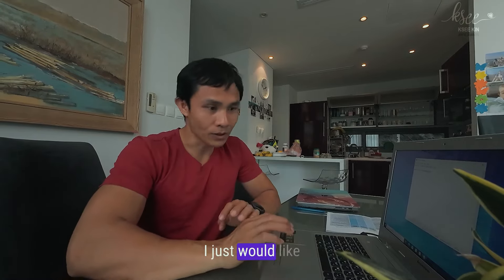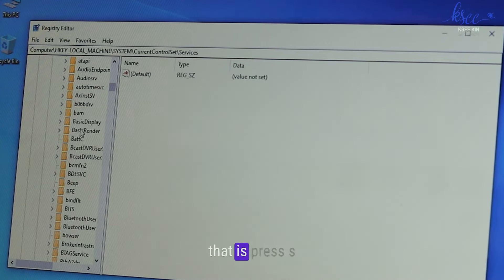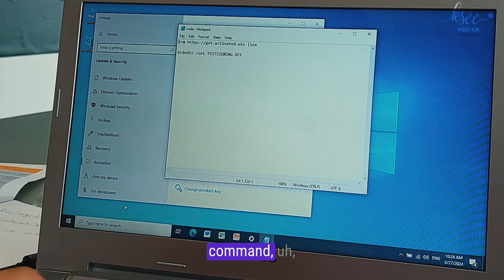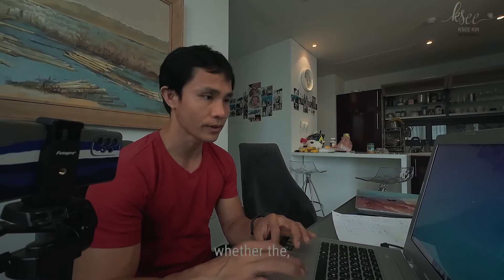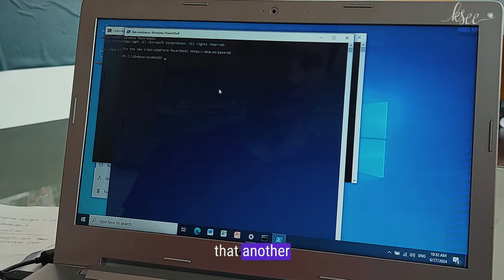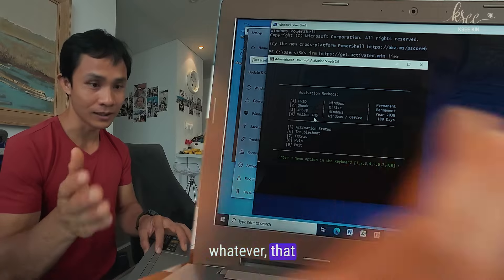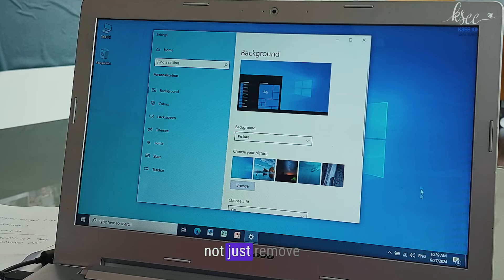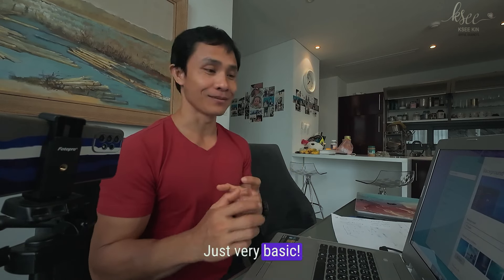How to Activate Windows 10 FOR FREE? Testing 3 Methods |PowerShell Is Worked (Use With Caution!)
Thinking of activating Windows 10 for free?  This video explores 3 common methods, but exposes the risks! The last method is the best!
Timestamp
00:00 Intro
00:36 Method01: Change Regedit Figure Value
02:56 Method02: Using Command Prompt
04:54 What is the difference between PowerShell and Command Prompt?
05:09 How to open the PowerShell?
05:47 Method03: Using PowerShell (WORK)
08:28 Brief personal views on the topic
09:00 Ending of Windows 10, 8.1 &7 news
09:45 The end of the video
➠ Registry edit Path: Computer-HKEY_LOCAL_MACHINE/SYSTEM/CurrentControlSet/Services/svsvc/Starts (modify)
➠ Command prompt: cd c:\windows\system32 "bcdedit /set TESTSIGNING OFF"
💥 PowerShell Command: irm | iex ⬅︎ WORK
Gear I used:
➨ Samsung A52
➨ DJI Osmo Action 4